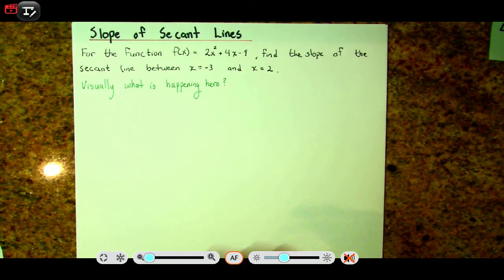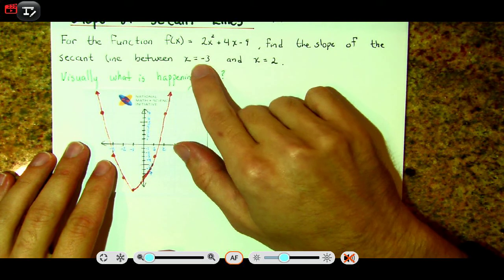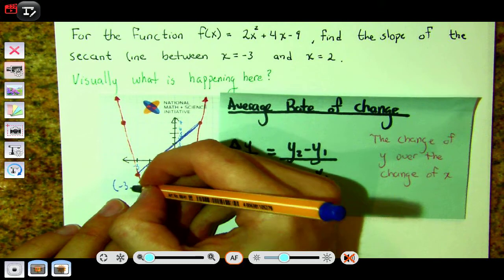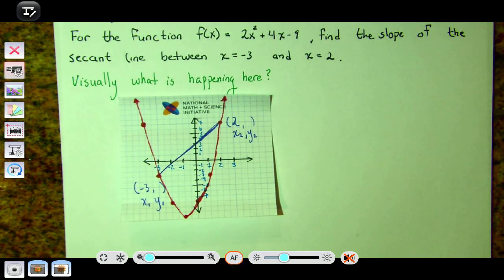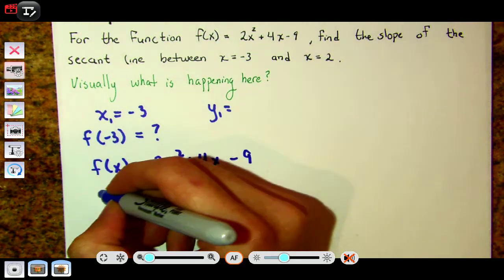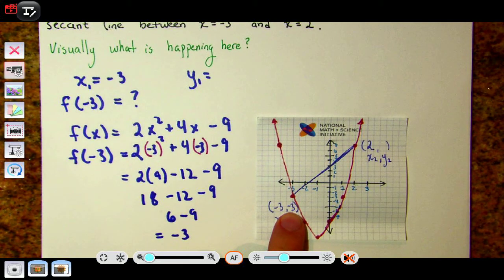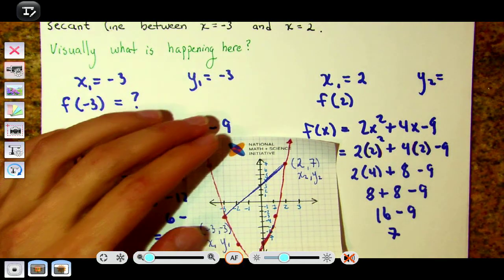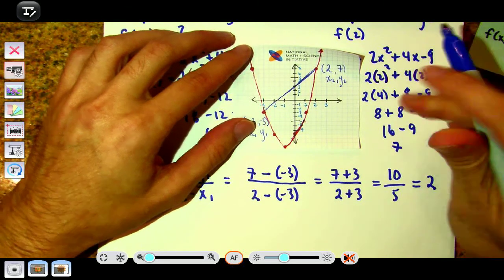Calculus Lesson # 2 - Slope of a Secant Line